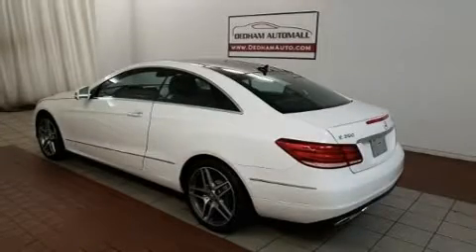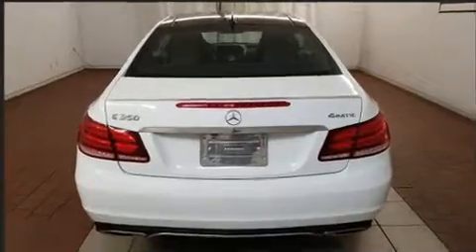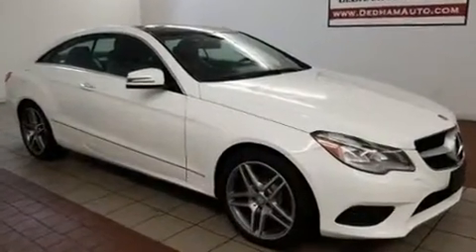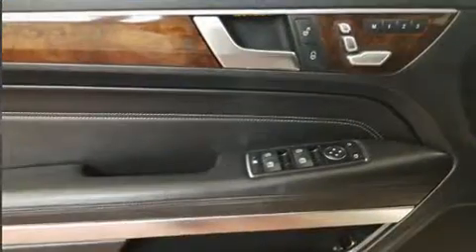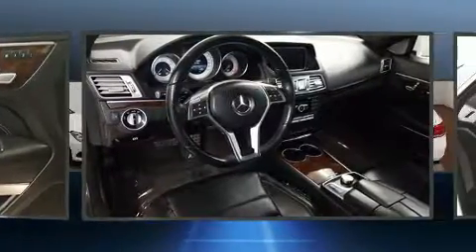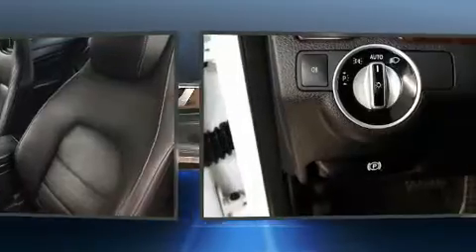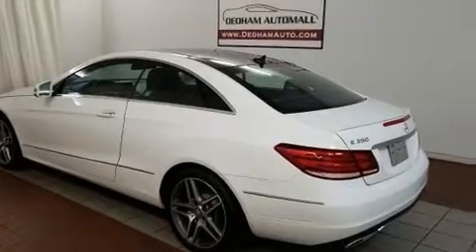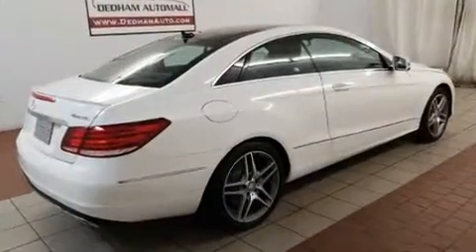2014 Mercedes-Benz E-Class E 350 4MATIC in Dedham, MA 02026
You can expect a lot from the 2014 Mercedes-Benz E-Class. This 2 door, 4 passenger coupe just recently passed the 50,000 mile mark! Mercedes-Benz made sure to keep road-handling and sportiness at the top of it's priority list. Under the hood you'll find a 6 cylinder engine with more than 300 horsepower, and for added security, dynamic Stability Control supplements the drivetrain. Top features include air conditioning, a power seat, a trip computer, automatic dimming door mirrors, power windows, remote keyless entry, an overhead console, and seat memory. For drivers who enjoy the natural environment, a power moon roof allows an infusion of fresh air. Mercedes-Benz ensures the safety and security of its passengers with equipment such as: dual front impact airbags, front side impact airbags, traction control, brake assist, anti-whiplash front head restraints, a security system, an emergency communication system, and 4 wheel disc brakes with ABS. You'll never lose visibility with rain sensing wipers, which activate automatically when the drops start to fall. We pride ourselves on providing excellent customer service. Please don't hesitate to give us a call.